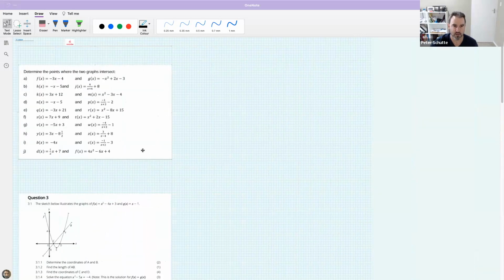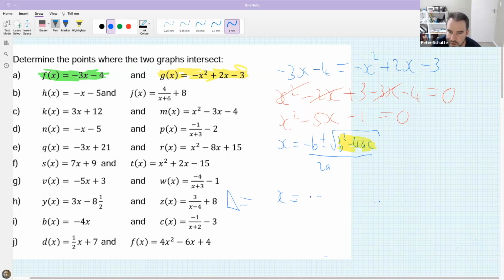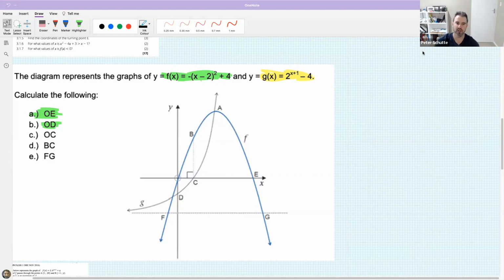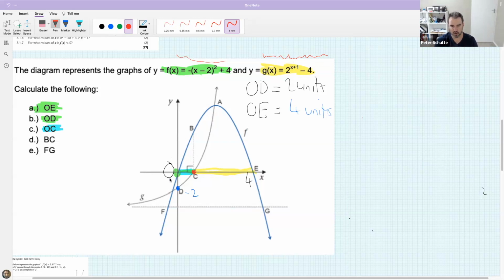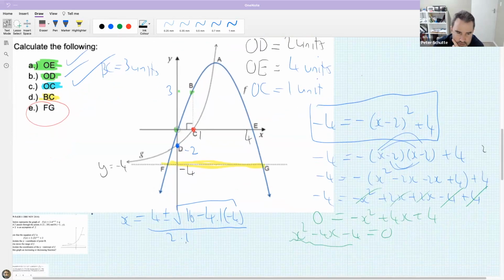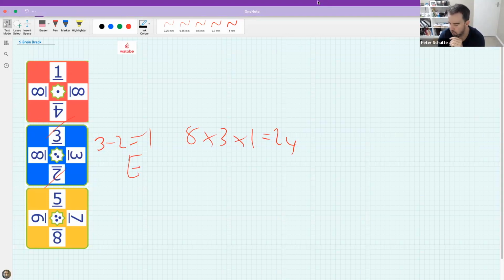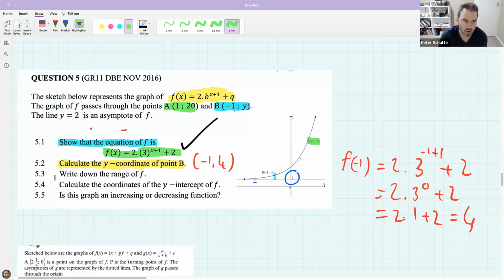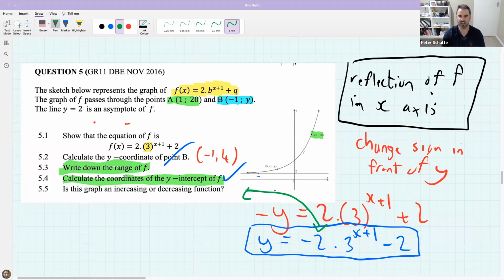Grade 11 - Revision: Functions (mixed functions - stepping up)